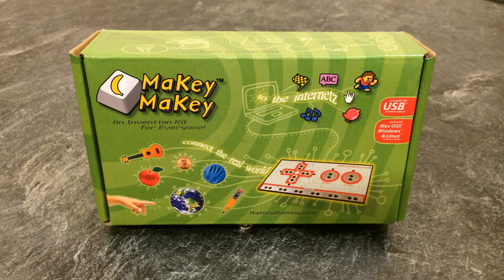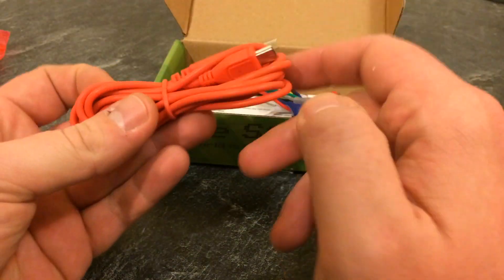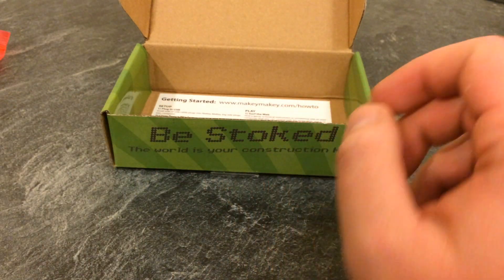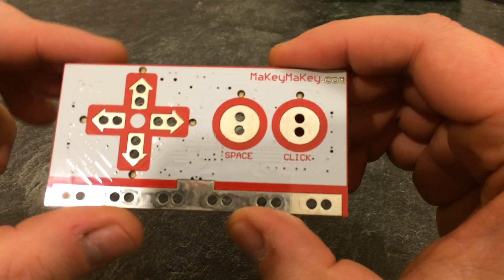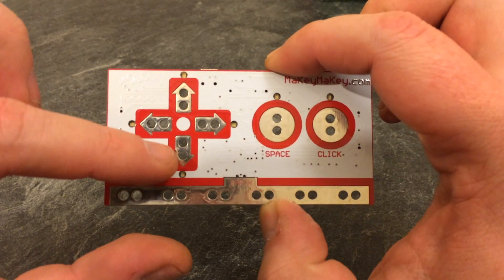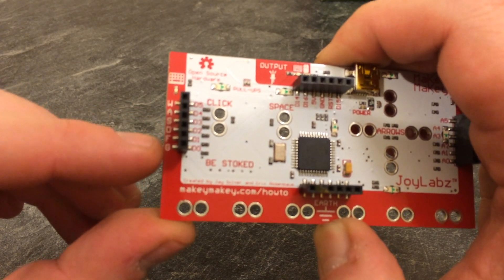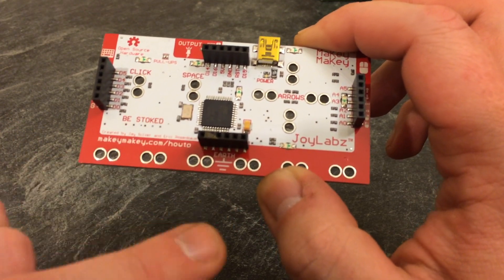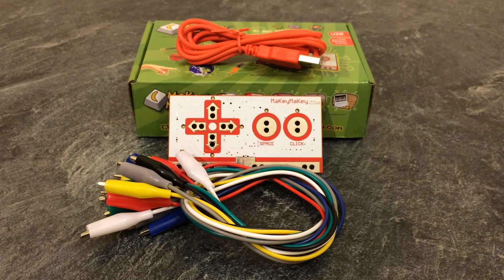MaKey MaKey - Unboxing and quick look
Hey YouTubers, here is an unboxing and quick look at the Makey Makey. This allows you to use your inner creativeness to invent different USB input devices.

For more information and videos of other peoples ideas and creations, have a look at MaKey MaKey's

Also please check out Firebox's website as they made this video possible